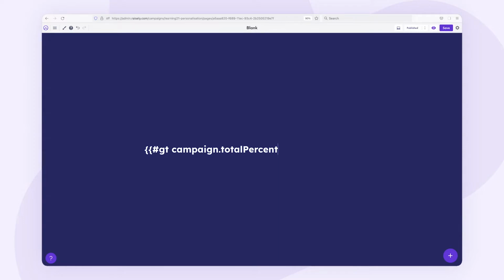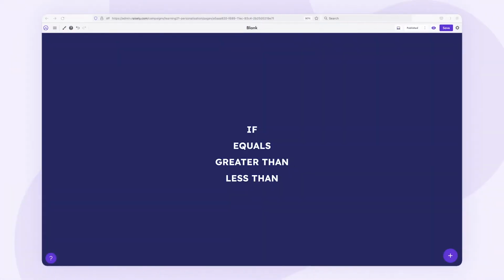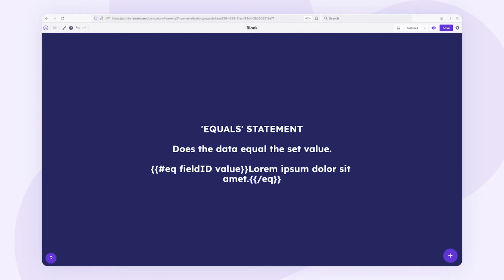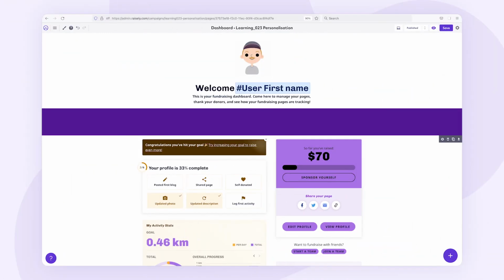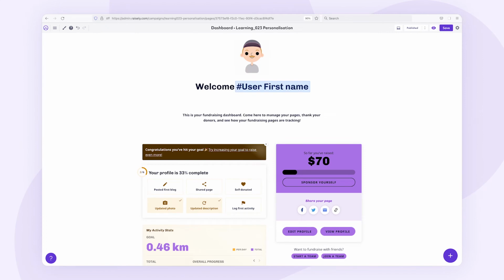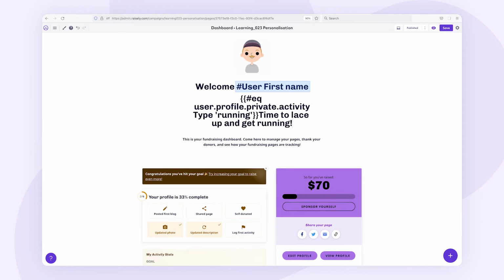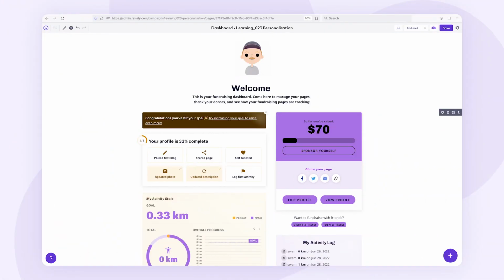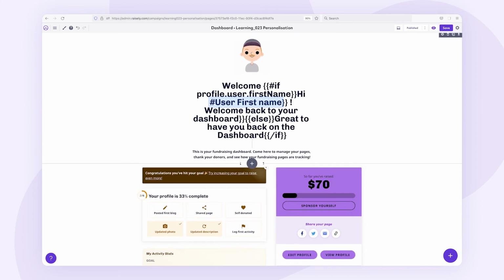Are you being logical? Personalising with conditions (3/4)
As we continue to explore all things Personalisation, we'll now look at Conditional Logic Statements, allowing you to change content based on relevant data.

** Timestamps **

00:00 Introduction
01:26 First Example
02:31 Condition Options
03:39 Second Example - Simple IF
04:15 Third Example - EQ from Selection Field
04:51 Fourth Example - LTE & GT for Messages
05:15 The ELSE statement & Example
06:04 Conclusion